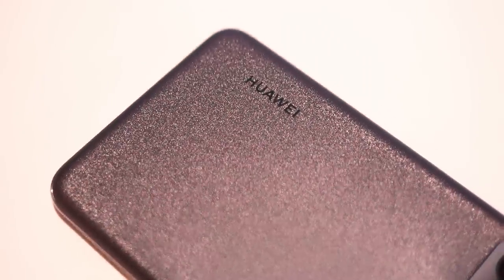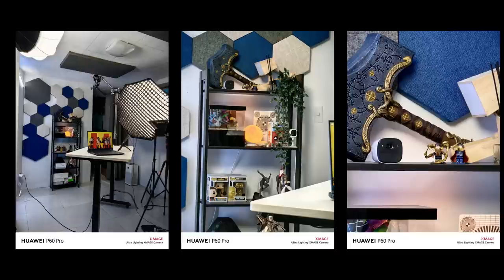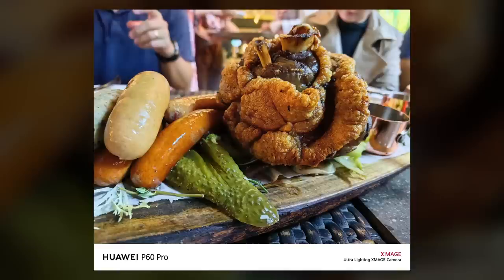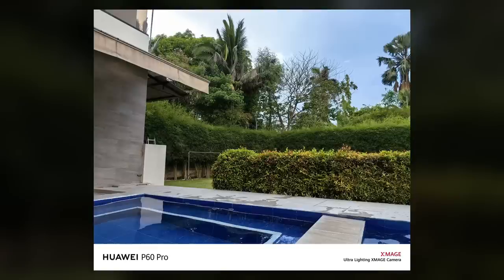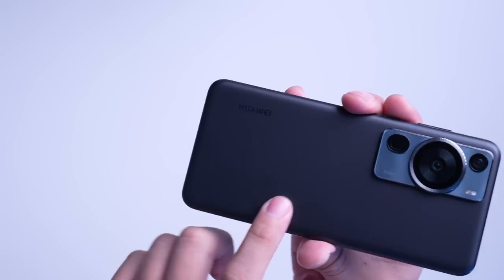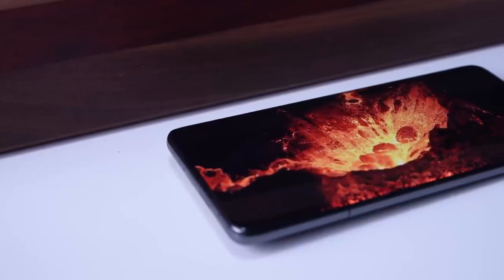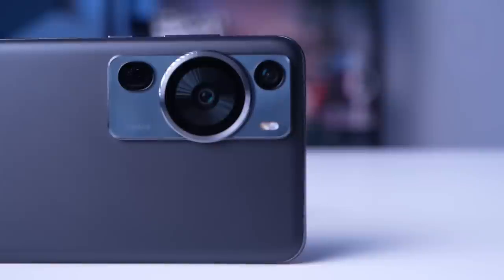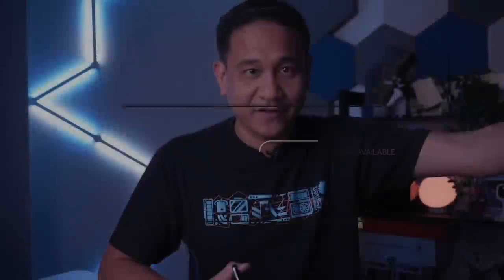Huawei P60 Pro: Flagship Phone with cameras that can outperform the competition?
Join us as we dive deep into the Huawei P60 Pro, exploring its impressive camera capabilities, elegant design, and exciting new features. Discover the differences that set this smartphone apart from its competitors and learn about the incredible photos you can capture, even in challenging conditions. Find out how the Huawei P60 Pro's sleek design and unique color options elevate its aesthetic appeal, and see how its powerful performance and user-friendly interface make it a top choice for mobile photographers. Plus, get all the details on pre-order bonuses and exclusive offers.